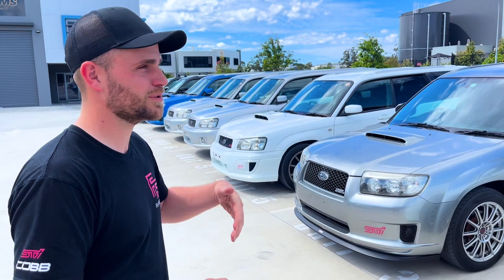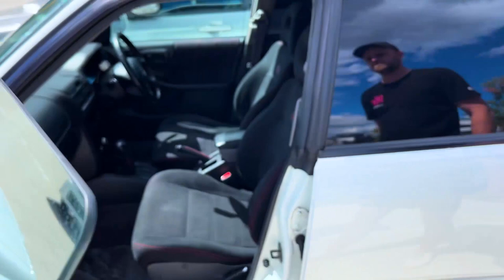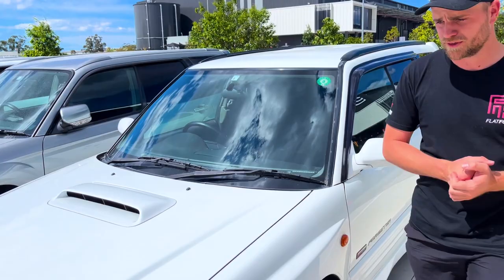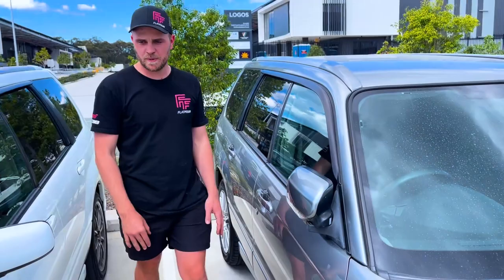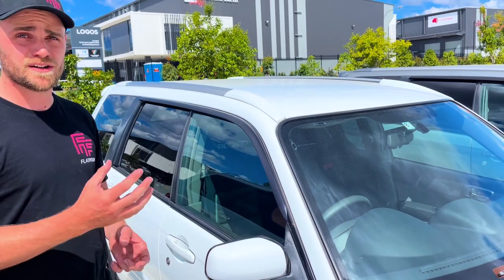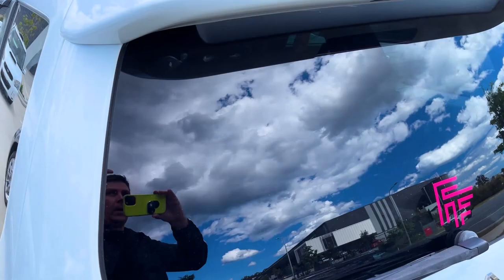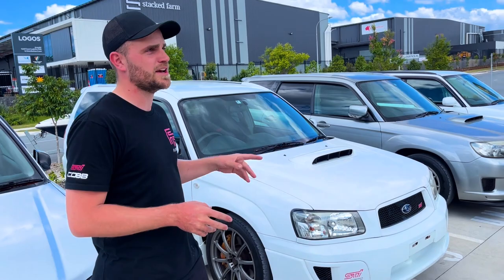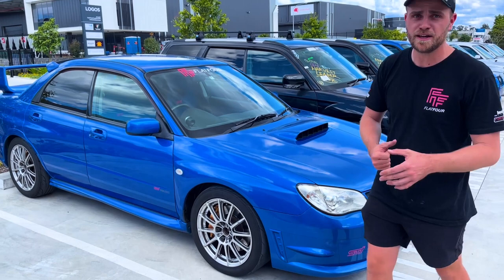Subaru Forester Line Up- Cross Sport Turbo to STi, All JDM Imports to OZ, SG9 Prodrive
Welcome to WRX Cult, a channel dedicated to the appreciation of the cult classic...WRX!

On this channel I bring the stories behind the rumble- the owners, the mechanics and, of course, the car history.  I travel the country in search of the cleanest, baddest and best built or preserved cars around.

In this video, Kyle from Flat Four, takes us around a series of freshly imported Forester's and shows us the unique features these models that where only available in Japan.

You can also share in the journey of my personal collection. See my other vids for:
1997 Subaru Impreza WRX STi Type RA Version III JDM
1998 Subaru Impreza WRX Club Spec Evo 2 Version IV Australian
1999 Subaru Impreza WRX STi Type R Version VI JDM
2021Subaru WRX STi Spec R Australian

Thanks for joining me- Take care
Matthew

PS:
If you'd like your WRX featured on this channel, please send a request for consideration to Matthew:
Include your full name, location and images/ video of your ride.

**ABOUT MATTHEW**
Matthew is the creator and owner of WRX Cult.   He lives with his wife (she loves Subies too...and F1) and two daughters in Tweed Heads, NSW Australia. Being self employed has allowed him some freedom to focus on what really matters in life, cars...and making this channel!